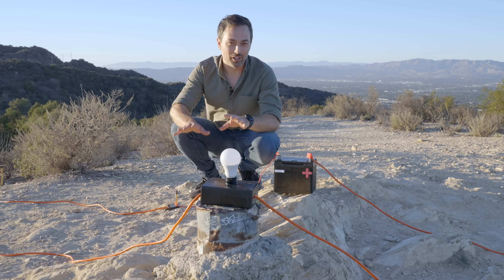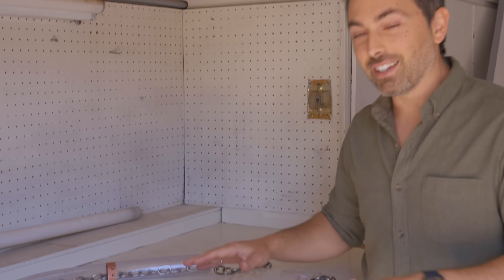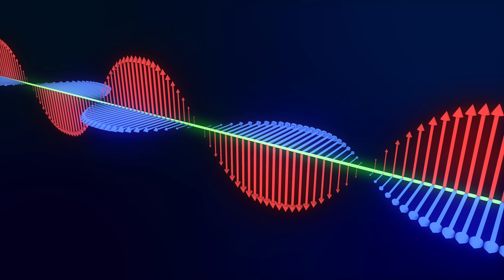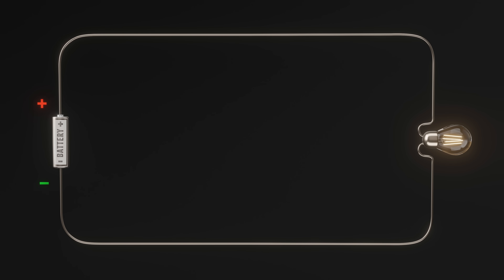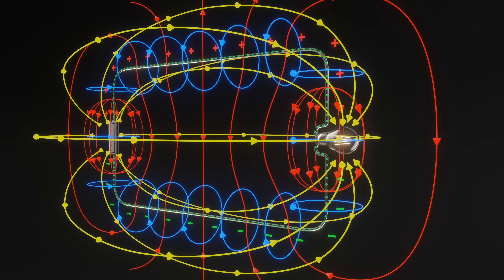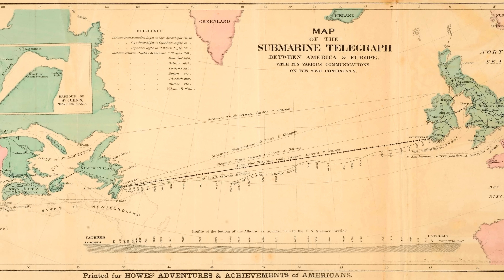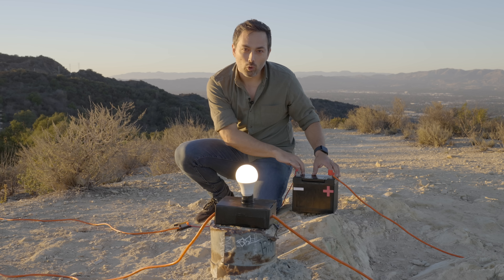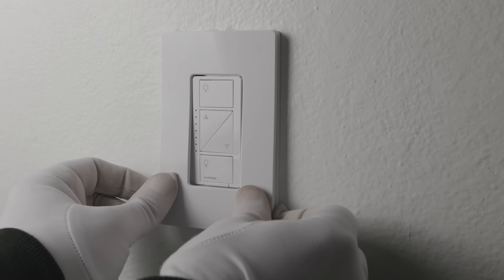The Big Misconception About Electricity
The misconception is that electrons carry potential energy around a complete conducting loop, transferring their energy to the load.

Special thanks to Dr Geraint Lewis for bringing up this question in the first place and discussing it with us. Check out his and Dr Chris Ferrie’s new book

Special thanks to Dr Robert Olsen for his expertise. He quite literally wrote the book on transmission lines, which you can find

Special thanks to Dr Richard Abbott for running a real-life experiment to test the model.

Huge thanks to all of the experts we talked to for this video -- Dr Karl Berggren, Dr Bruce Hunt, Dr Paul Stanley, Dr Joe Steinmeyer, Ian Sefton, and Dr David G Vallancourt.

Sefton, I. M. (2002). Understanding electricity and circuits: What the text books don’t tell you. In Science Teachers’ Workshop.

Feynman, R. P., Leighton, R. B., & Sands, M. (1965). The feynman lectures on physics; vol. Ii, chapter 27. American Journal of Physics, 33(9), 750-752.

Hunt, B. J. (2005). The Maxwellians. Cornell University Press.

Müller, R. (2012). A semiquantitative treatment of surface charges in DC circuits. American Journal of Physics, 80(9), 782-788.

Galili, I., & Goihbarg, E. (2005). Energy transfer in electrical circuits: A qualitative account. American journal of physics, 73(2), 141-144.

Deno, D. W. (1976). Transmission line fields. IEEE Transactions on Power Apparatus and Systems, 95(5), 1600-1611.

Written by Derek Muller and Petr Lebedev
Animation by Mike Radjabov and Ivy Tello
Filmed by Derek Muller and Emily Zhang
Footage of the sun by Raquel Nuno
Edited by Derek Muller
Additional video supplied by Getty Images
Produced by Derek Muller, Petr Lebedev and Emily Zhang